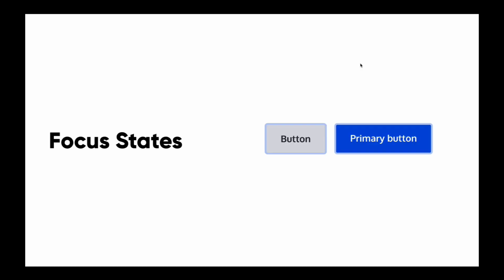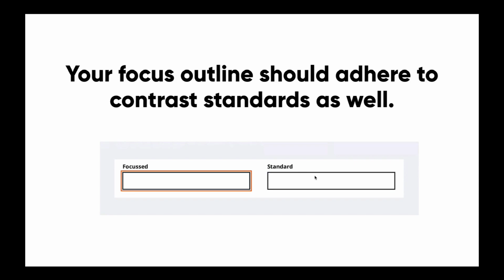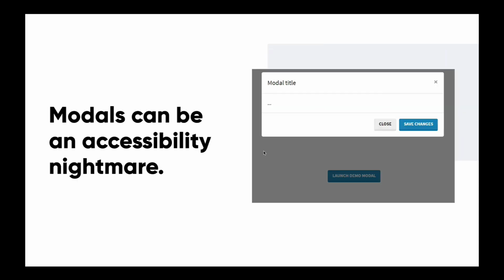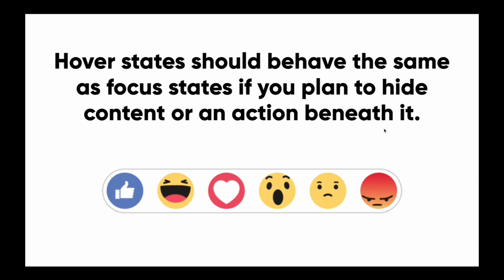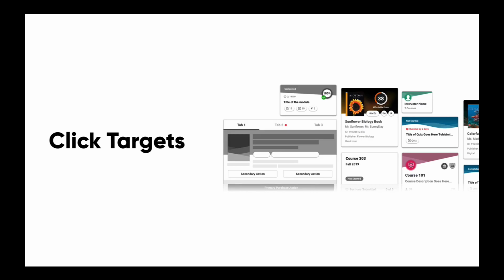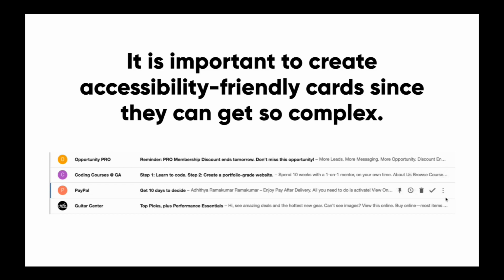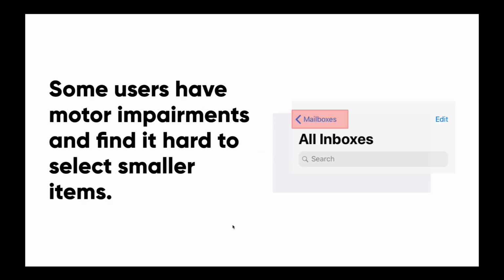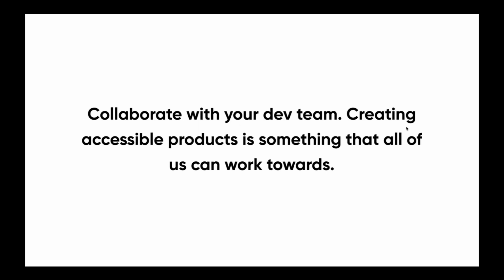Visual Patterns For Accessibility Part-2 | Figma Course for UI/UX Beginners